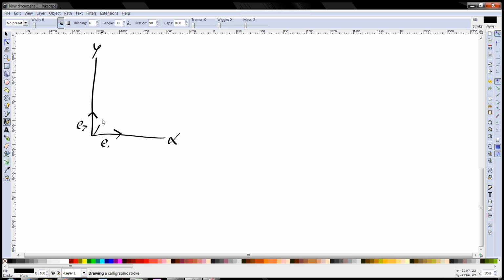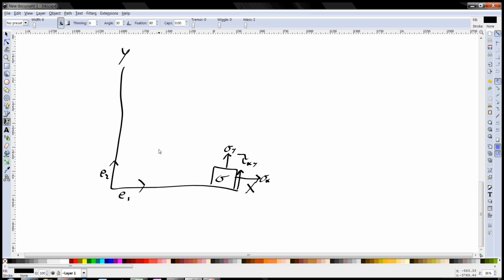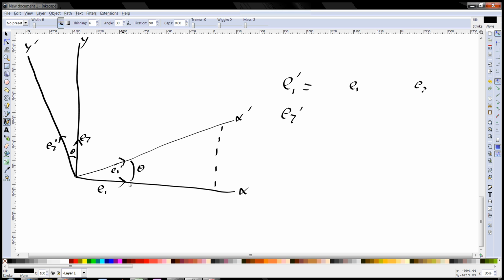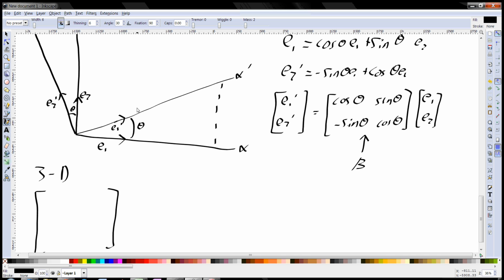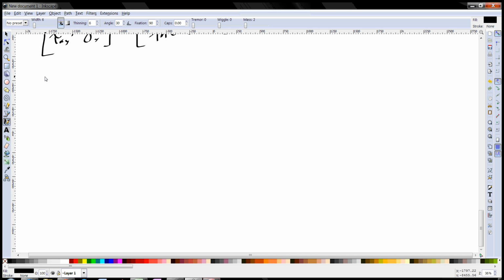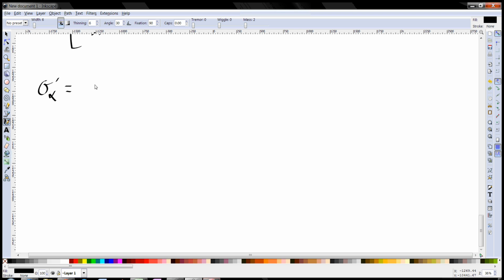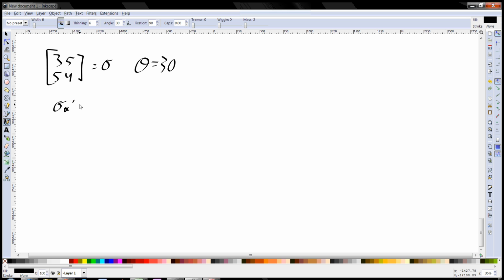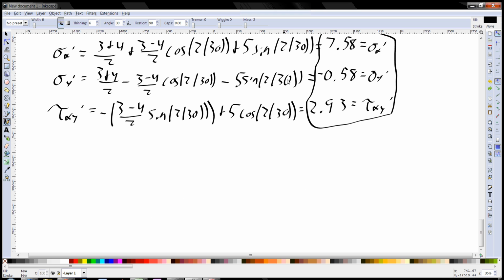Mechanics of materials MEE 322 Honor Contract Project Arizona State University Ryan Campbell